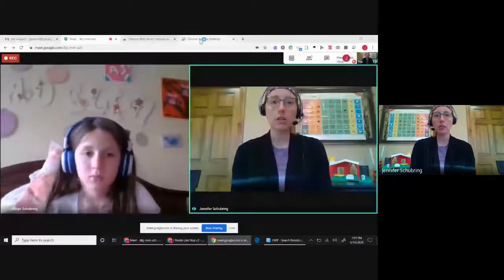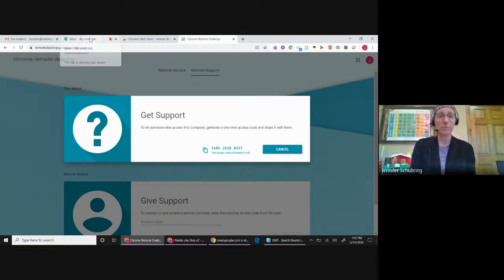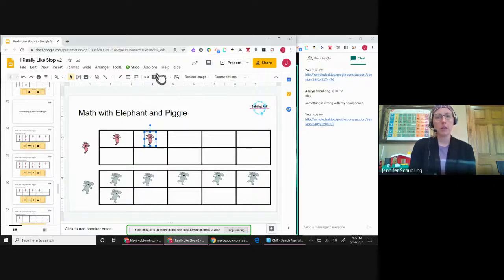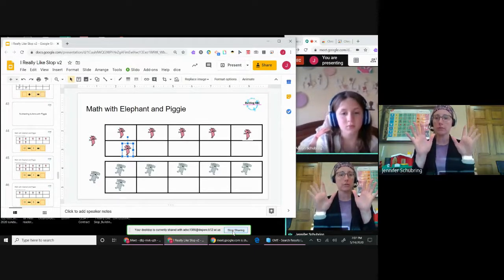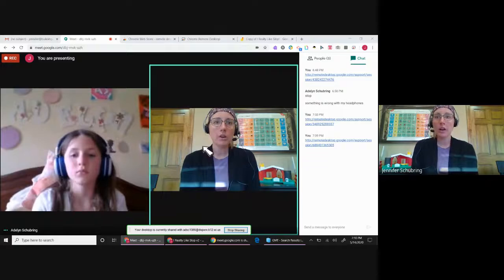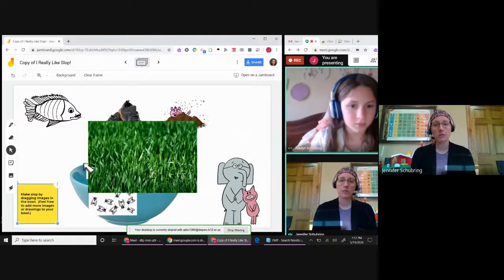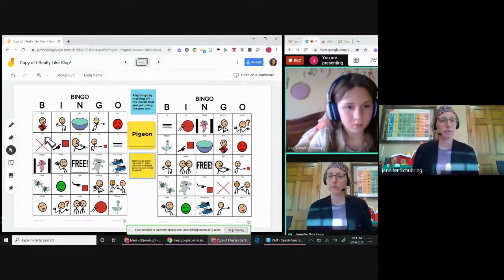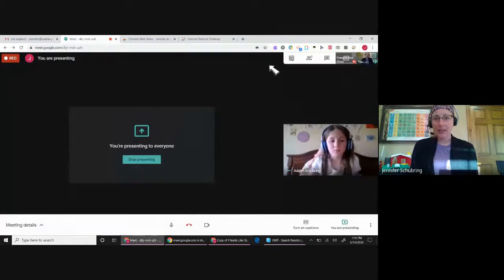Chrome Remote Desktop demonstration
Demonstration of how to use Chrome Remote desktop during telepractice/instruction session.